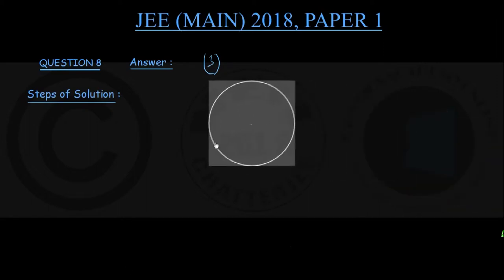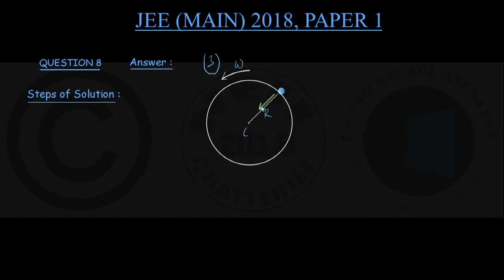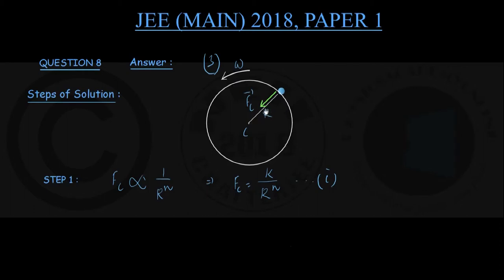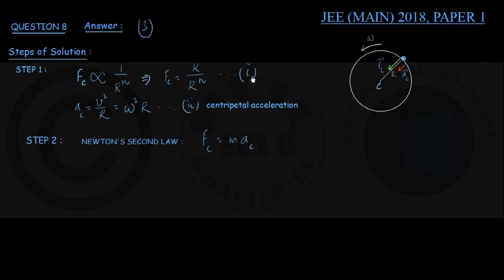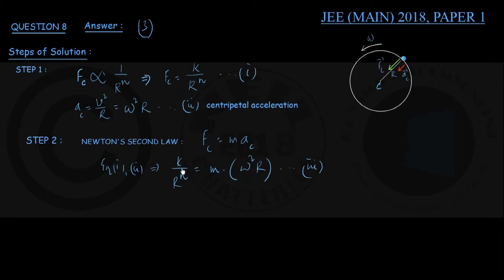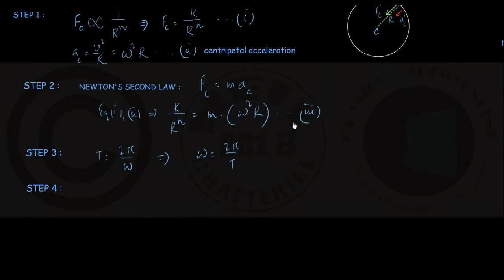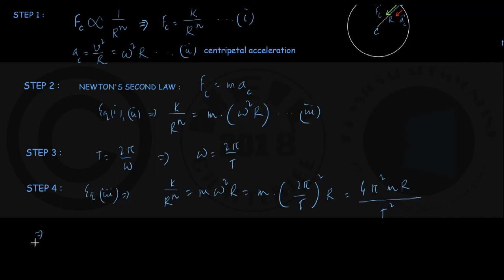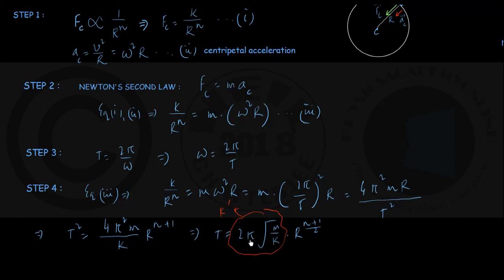JEE MAIN 2018 PAPER 1 QUESTION 8 ANSWER AND STEP BY STEP SOLUTION _ Physics Academy Online